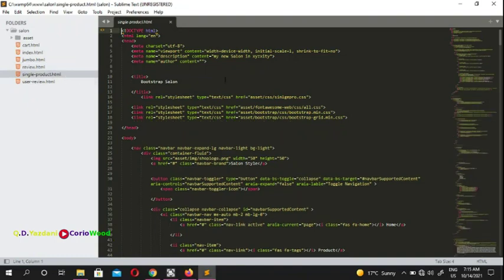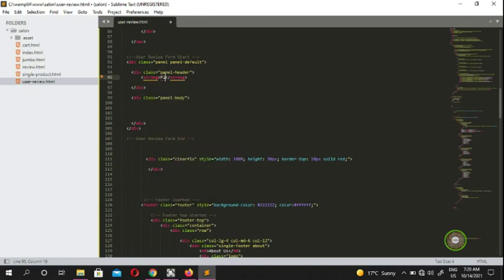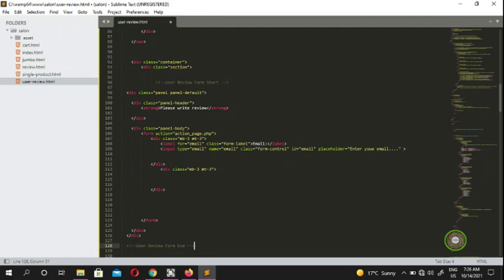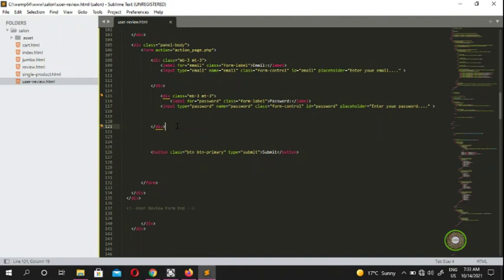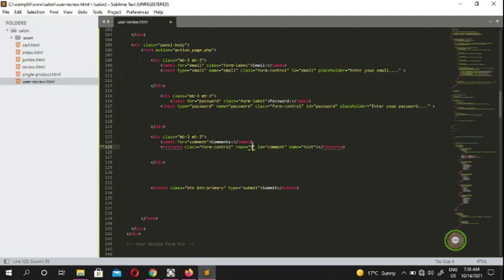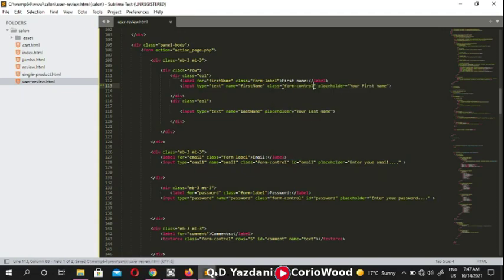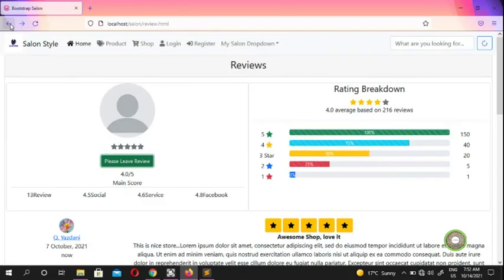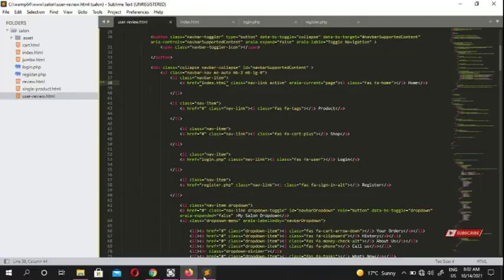Design Bootstrap Review Form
learn Bootstrap, design form